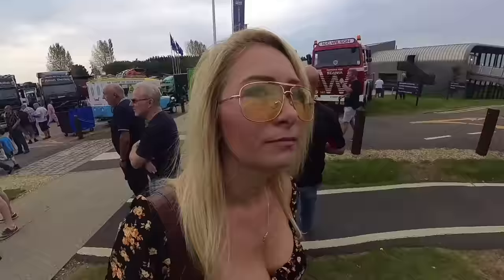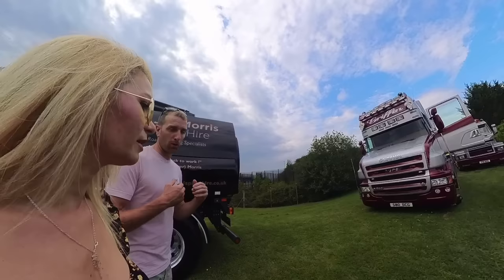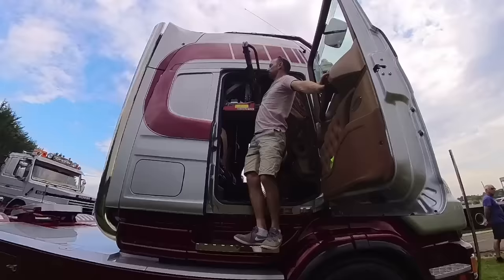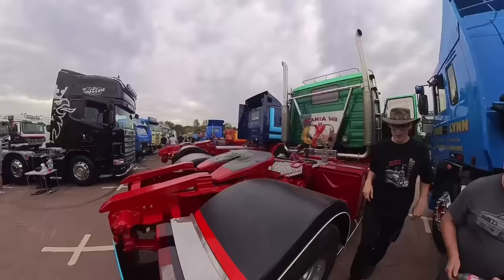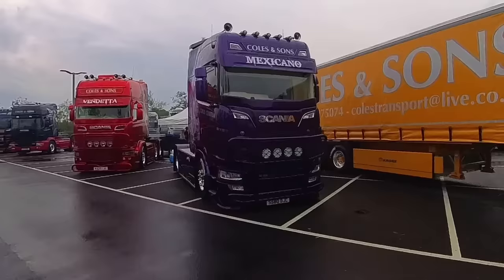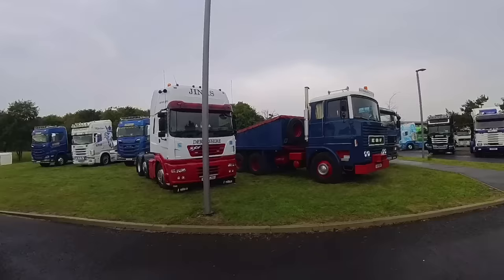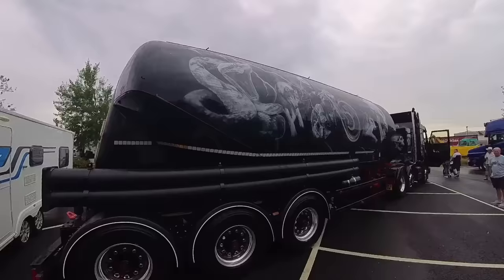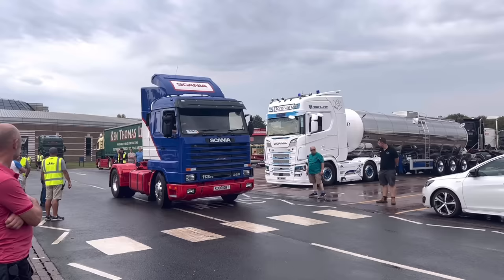Retro Truck Show 2023 | Incredible trucks and drivers | featuring Nipper and Paul O’Callaghan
Come with me on a family day out at retro truck show at the British motor museum in Gaydon. There was so much to see and I would highly recommend a visit if you get the chance next year.

As promised in the video some links to the YouTube channels of the people mentioned in the video